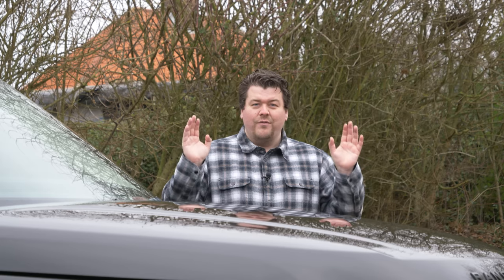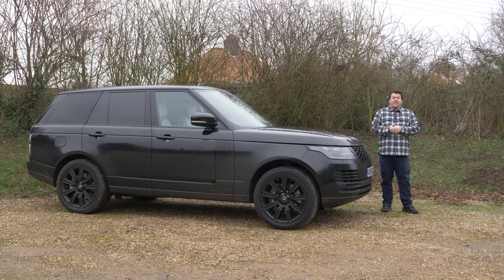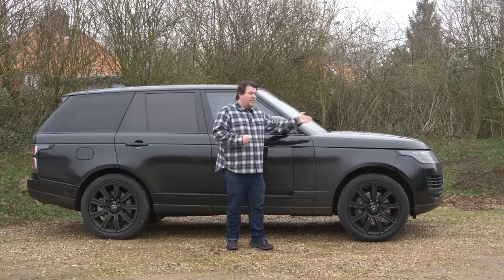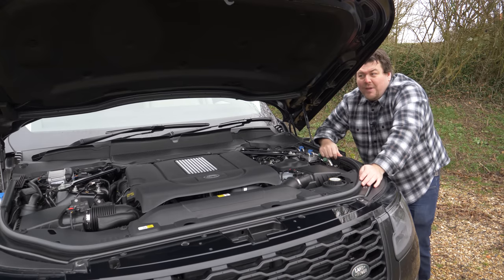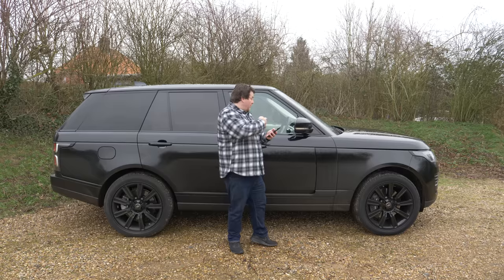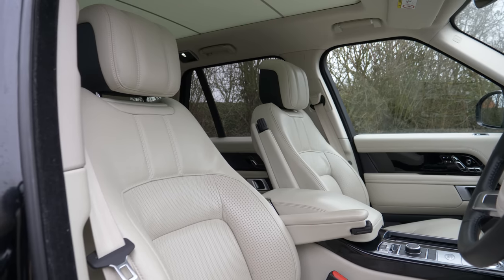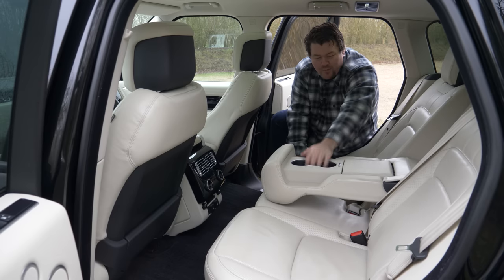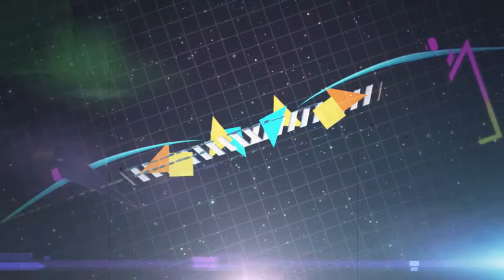Range Rover Vogue SDV8 - Prices, Specs and Walkaround of my Daily for the next week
This year I am confronting my car prejudices head on. I want to explore cars I have previously dismissed and see what makes them and their owners fall for them.

We are starting with this British icon, the Range Rover. In production for 50 years, it is still a recognisable and popular car, flying in the face of a culture moving towards downsized engines and modest living. So, how does it fare?

Thanks to Jaguar Land Rover UK for their loan of this car.

Pendle Lease can supply any make or model of car and van with a leasing package tailored to your needs, whether it be a business or personal lease.  - where you will find all of the latest leasing special offers.  Once you’ve found something you like, give them a call on 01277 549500 or email and one of the Pendle Team will be happy to help!